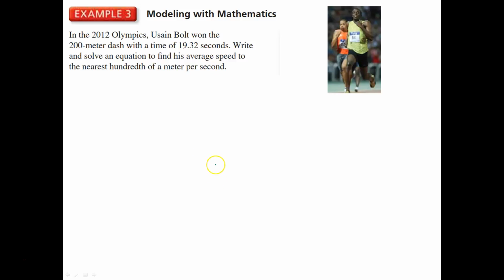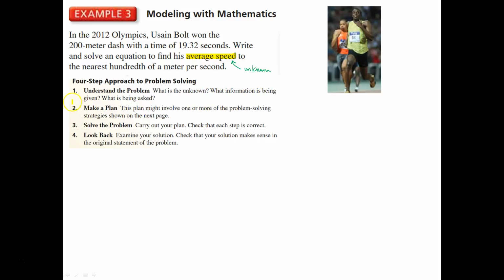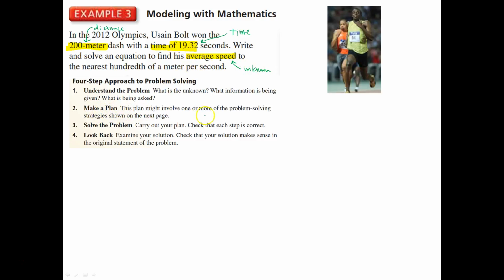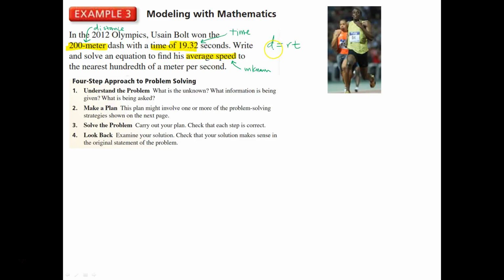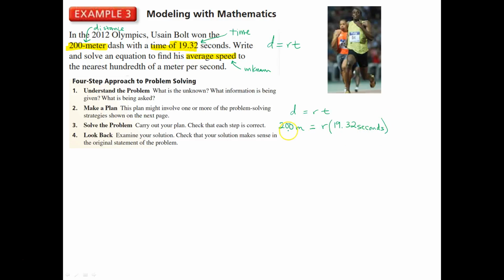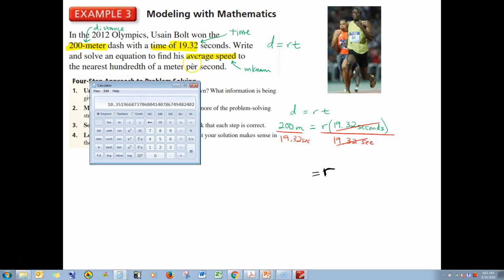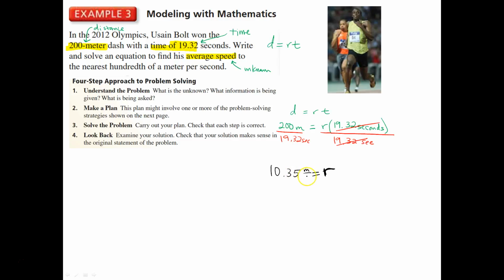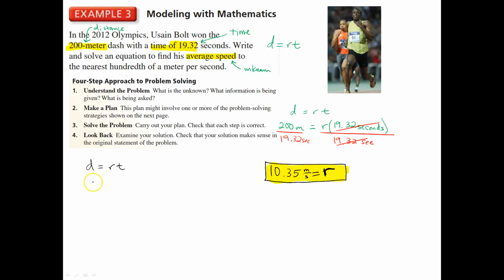ALG1 CH1 S1 EX3